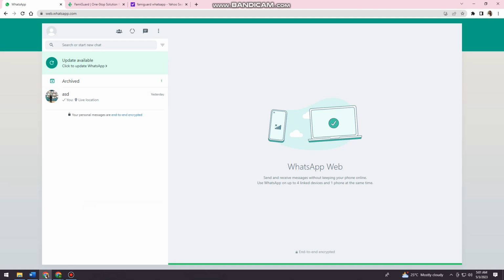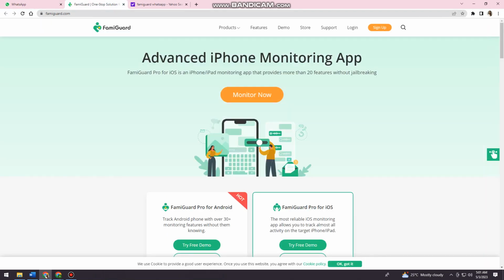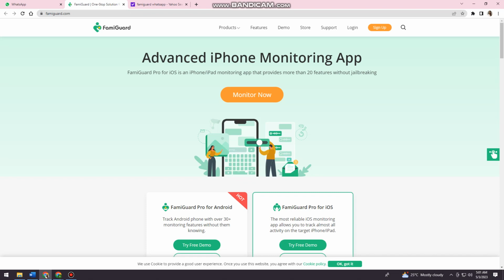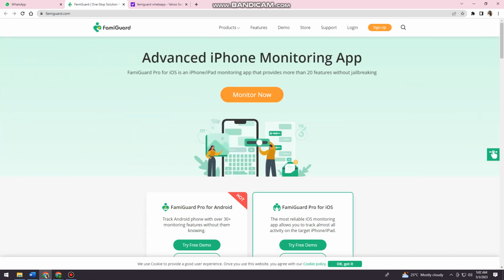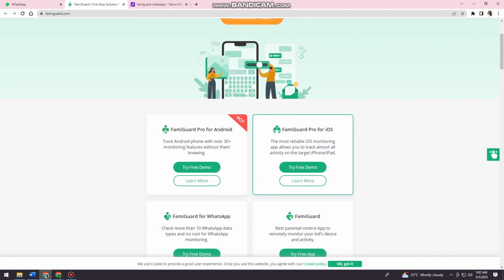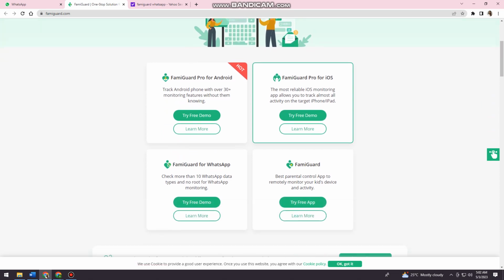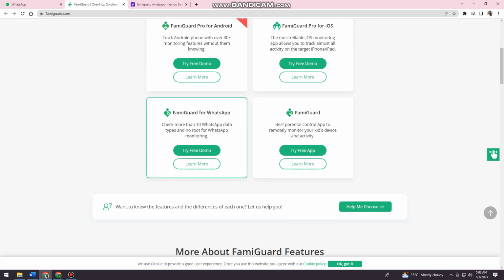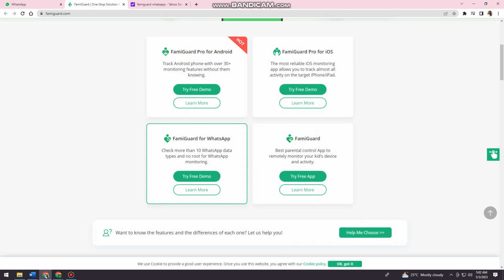How To Take Screenshot Of One Time Message In WhatsApp (2023 Guide)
Learn How To Take Screenshot Of One Time Message In WhatsApp (2023 Guide).In this tutorial, you will learn how to take a screenshot of a one-time message in WhatsApp. One-time messages are a new feature in WhatsApp that allows users to send messages that disappear after they are viewed once. If you receive an important one-time message and want to keep a record of it, you can take a screenshot.

Open the WhatsApp app on your phone.
Go to the chat where the one-time message was sent.
Tap and hold the message you want to screenshot.
Tap on the "Screenshot" option from the menu that appears.
The screenshot will be saved to your phone's camera roll or gallery.
Note: The person who sent you the one-time message will be notified that you have taken a screenshot of their message. Also, keep in mind that taking a screenshot of a one-time message may not be appropriate in all situations and could potentially violate someone's privacy. Use your discretion when taking screenshots of one-time messages.

That's it! You have successfully taken a screenshot of a one-time message in WhatsApp.